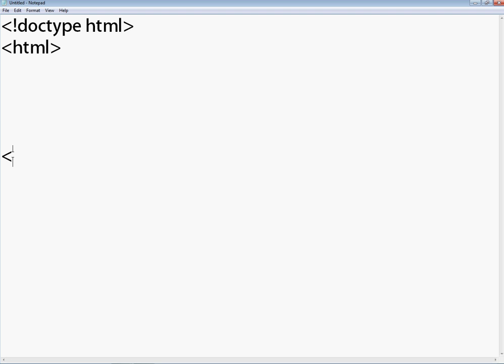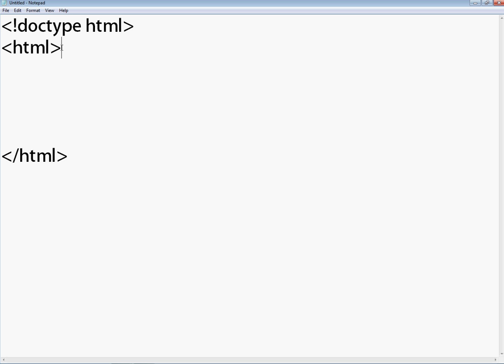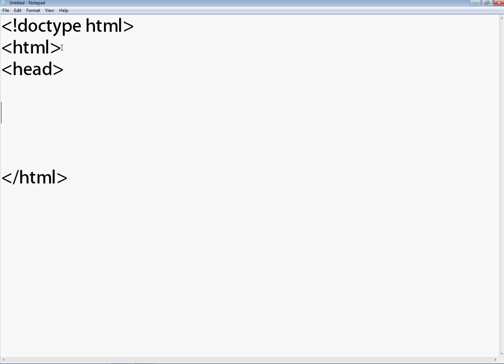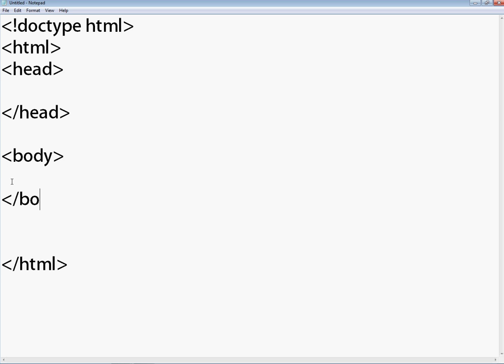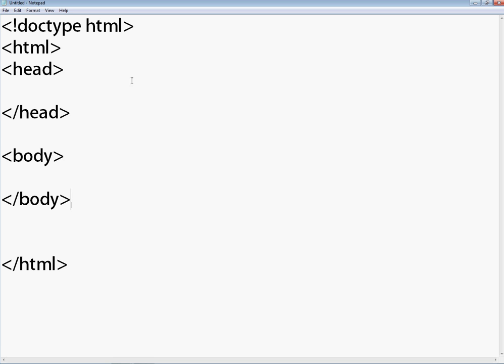Using HTML to make a website part 4